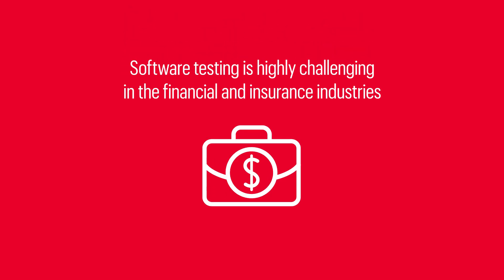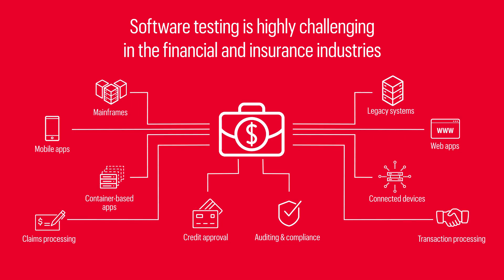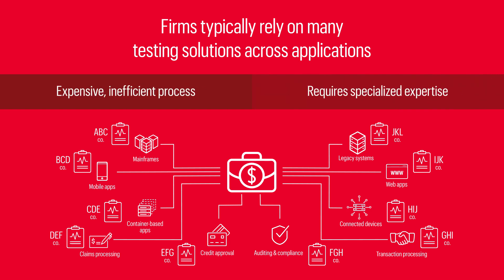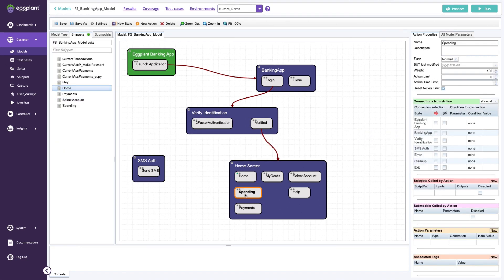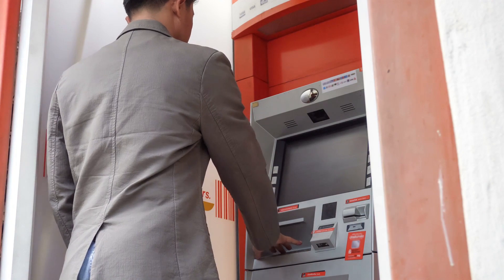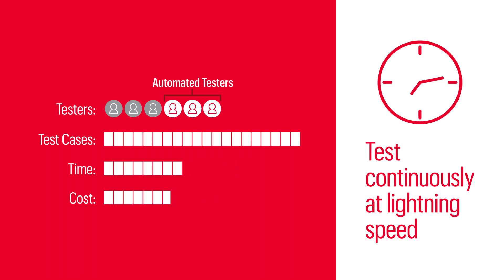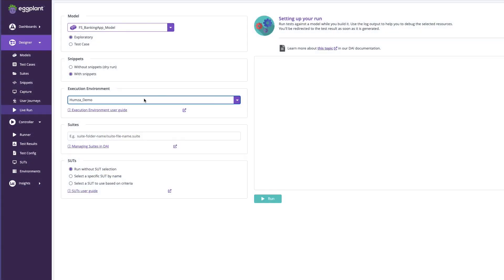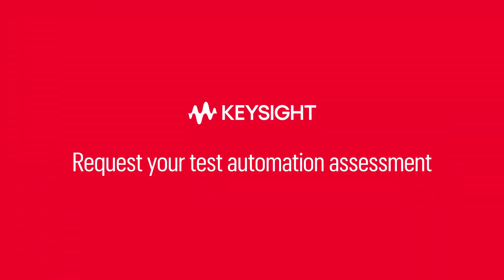Testing the Financial Services Landscape with Keysight Eggplant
In this video, we will explore how Keysight Eggplant is revolutionizing the Financial Service industry by automating software testing. The Financial Service industry is constantly evolving, and with it comes a higher demand for faster and more accurate software testing. Keysight Eggplant provides a solution to this problem by offering a comprehensive testing platform that enables organizations to automate their testing processes across their entire device and OS landscape.